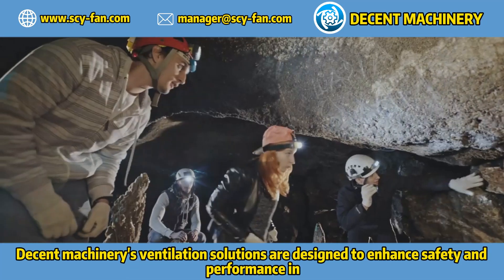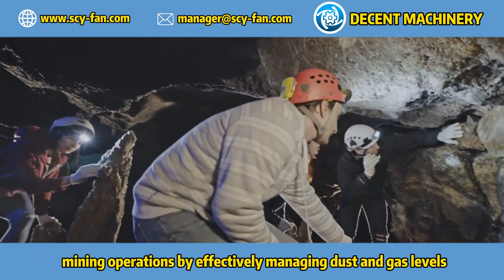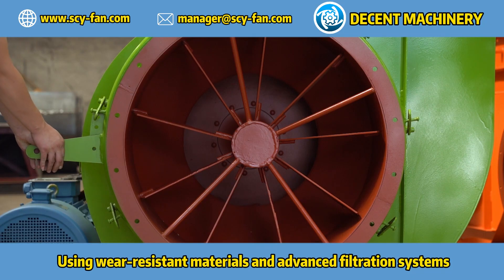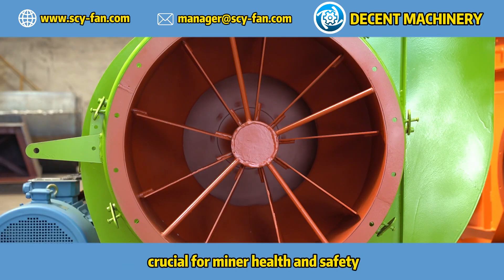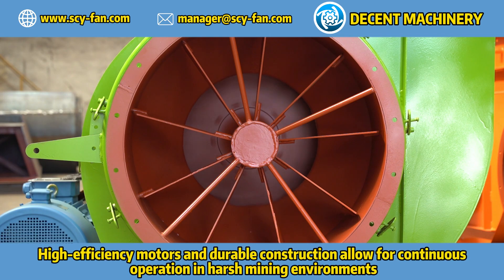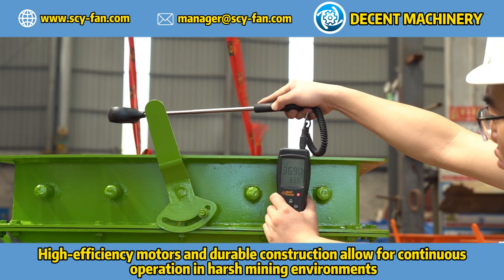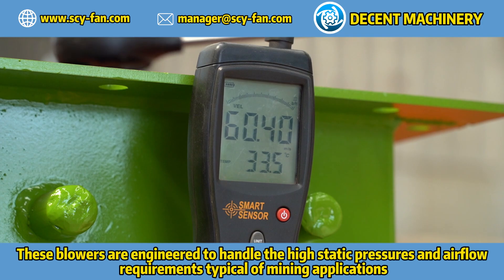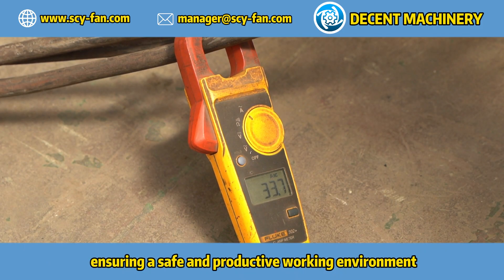How do DECENT MACHINERY's ventilation solutions enhance safety and performance in mining operations?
Discover how DECENT MACHINERY's ventilation solutions improve safety and performance in mining operations. Our advanced centrifugal fans are designed to provide reliable air circulation, reducing hazardous conditions and ensuring a safe working environment underground. These solutions are crucial for maintaining productivity and protecting workers in the mining industry. to explore the quality and innovation behind our products.